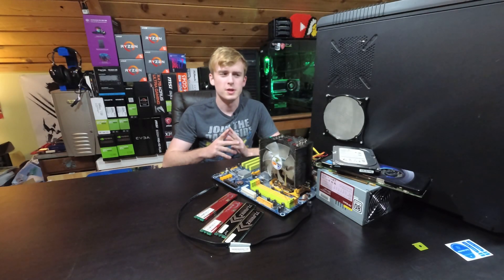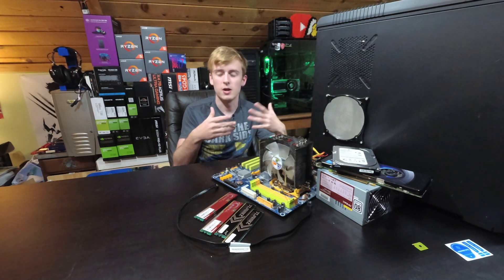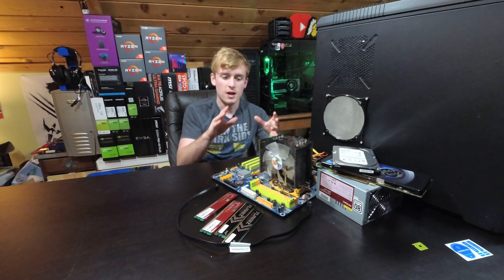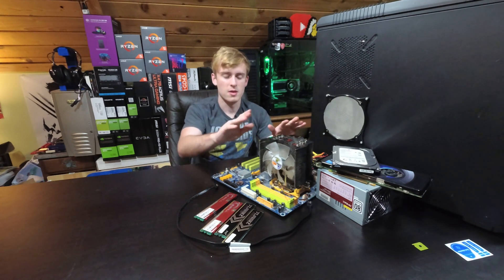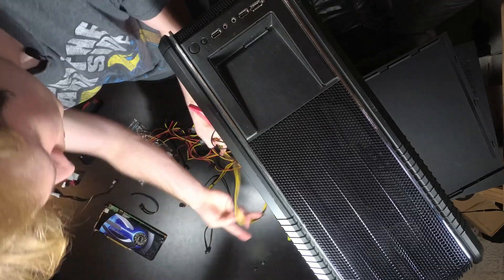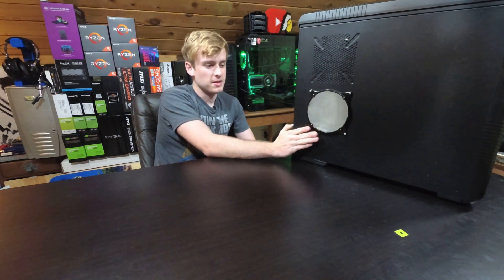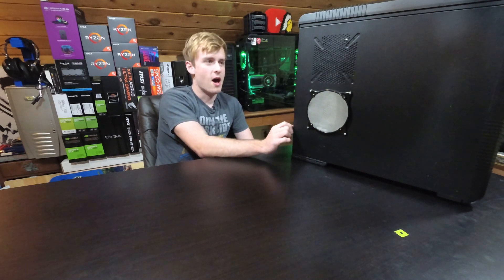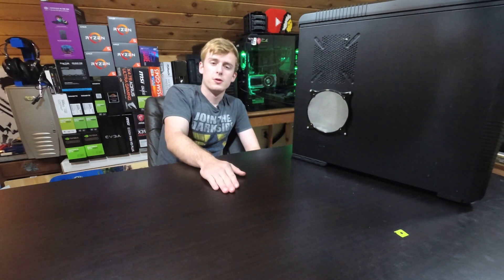The $0 Budget Gaming PC | All Free Gaming Computer Build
Today we take a look at the start of the $0 gaming pc series. The series where we go through and build a PC with no cost in dollars, only time and effort.

Important Info

Discord Servers